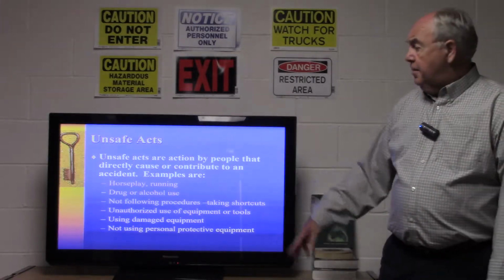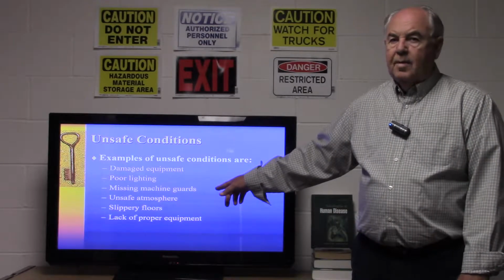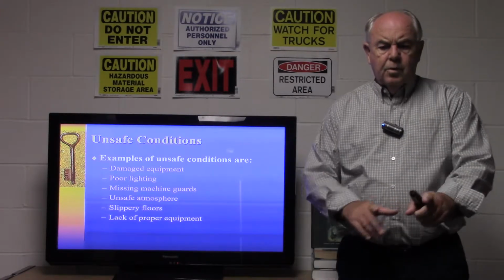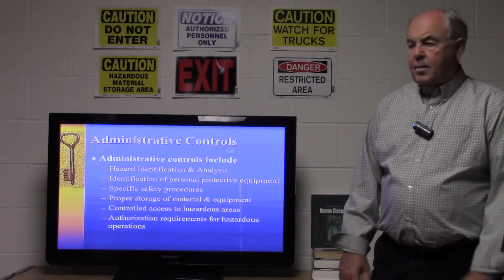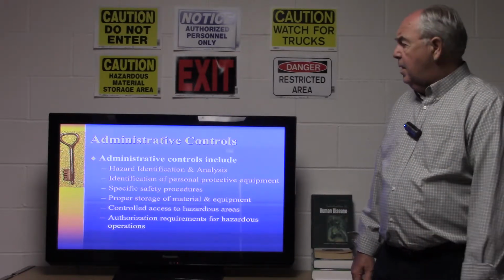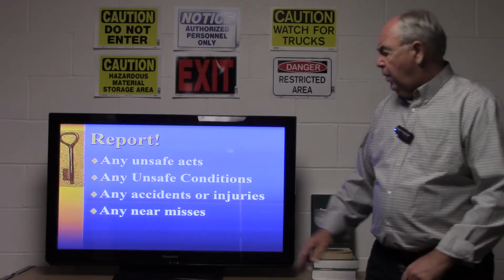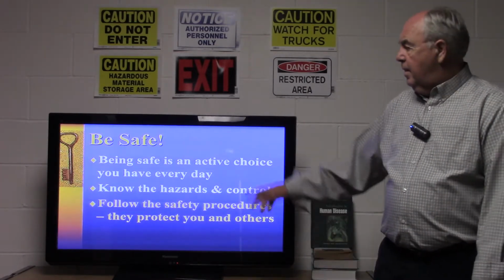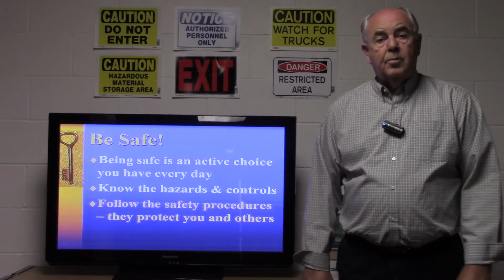Accident Prevention Safety Training by Rick Hunter Safety Consulting